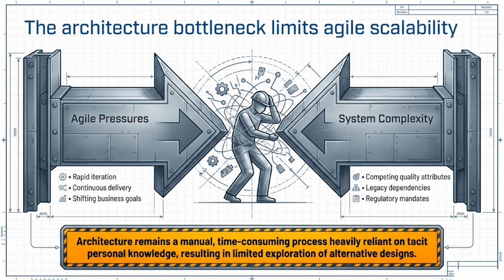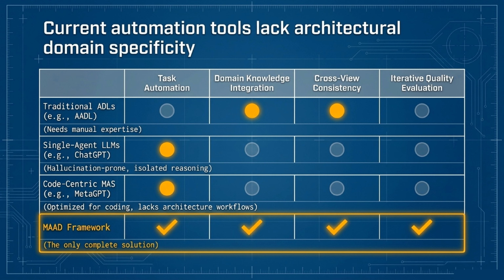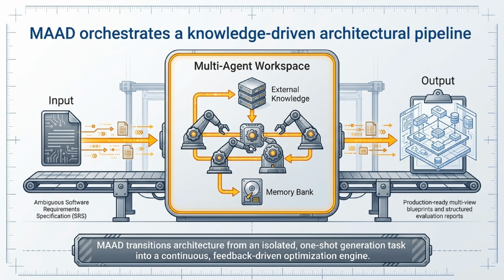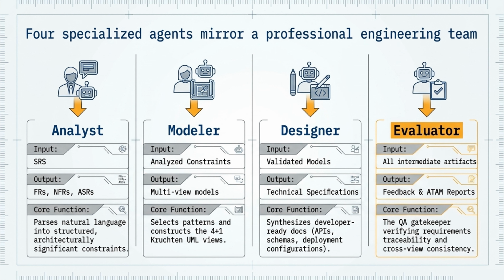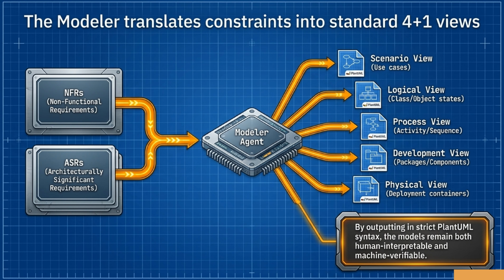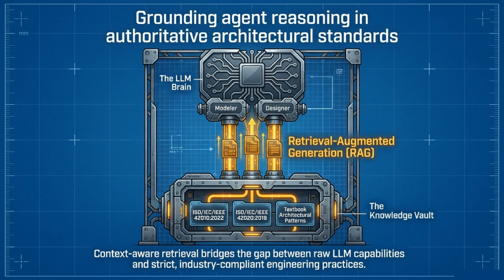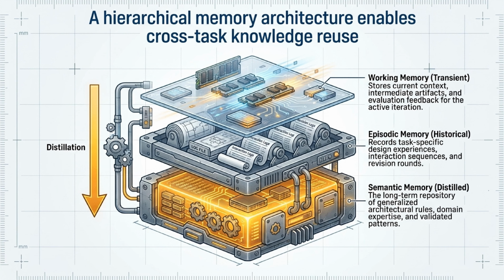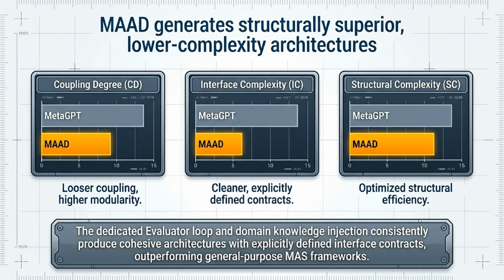05312026 MAAD Multi Agent Architecture Design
The provided sources introduce MAAD (Multi-Agent Architecture Design), an innovative AI framework designed to automate the complex process of software architecture development. By orchestrating four specialized AI agents—Analyst, Modeler, Designer, and Evaluator—the system transforms ambiguous requirements into professional, multi-view blueprints and technical documentation. Unlike traditional tools that offer one-shot generation, MAAD utilizes a feedback-driven optimization engine and hierarchical memory to ensure design consistency and reduce errors. The framework integrates Retrieval-Augmented Generation (RAG) to ground its reasoning in authoritative industry standards and proven architectural patterns. Empirical testing demonstrates that MAAD produces superior modularity and lower structural complexity compared to general-purpose AI models. Ultimately, this technology aims to alleviate the architectural bottleneck in agile development, allowing human experts to focus on high-level strategy rather than manual translation.